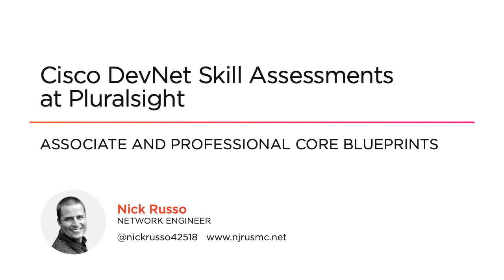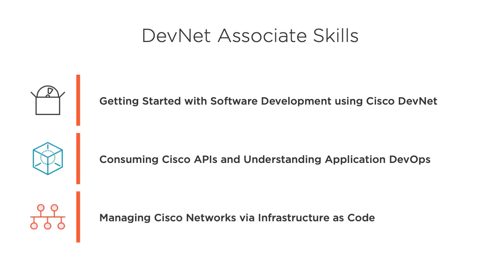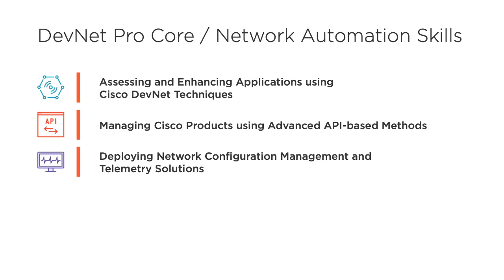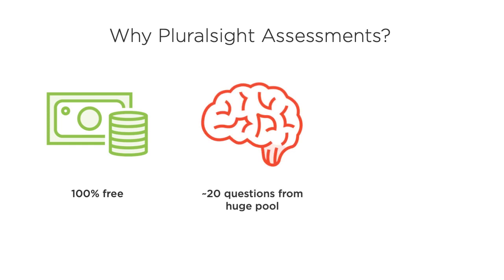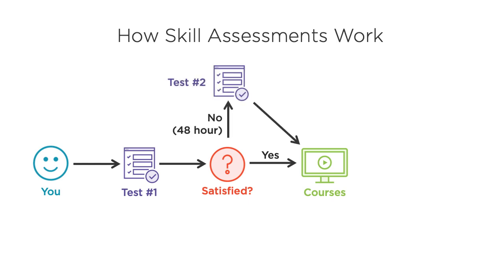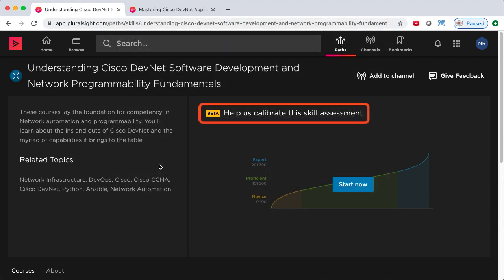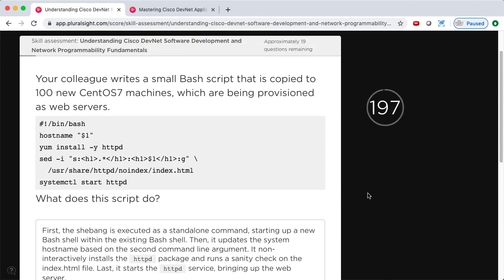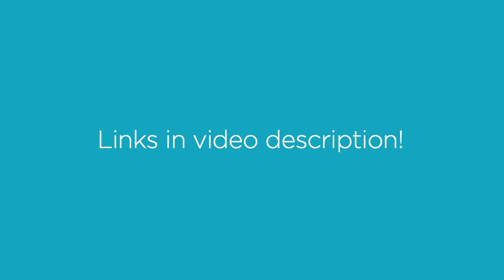FREE Pluralsight Skill Assessments for Cisco DevNet Technologies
Learn about how Pluralsight assessments work and specifically how you can study for the new Cisco DevNet exams ... or, just learn the technologies! Sign up for a free Pluralsight account (unless you already have a subscription) and follow the instructions in the video. Happy studies!